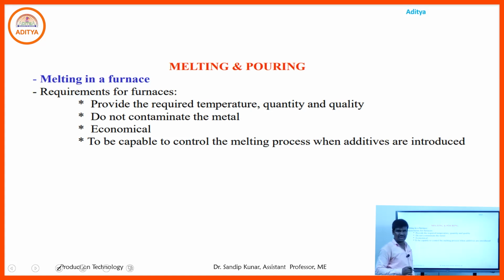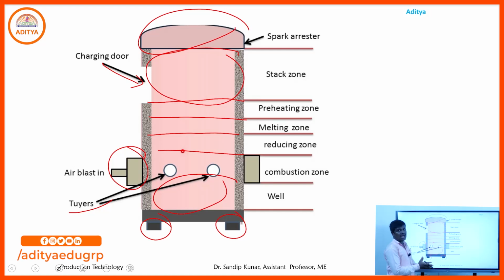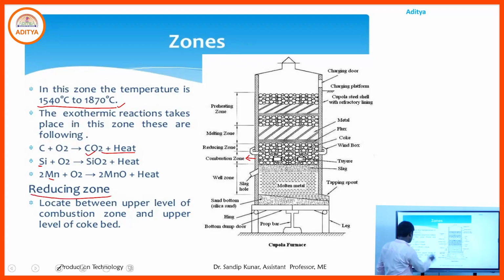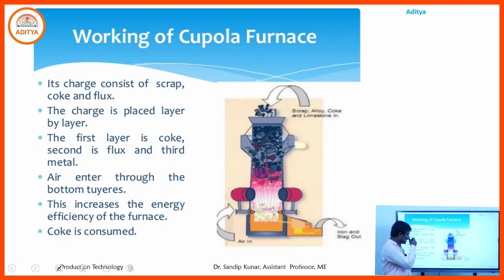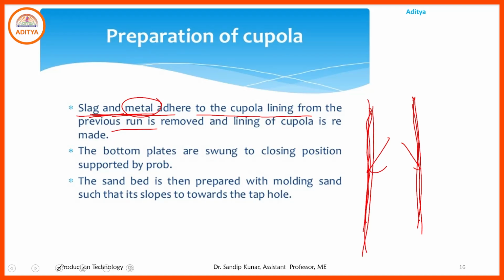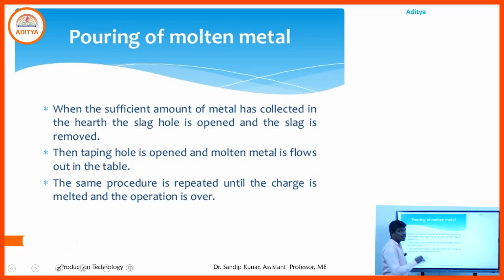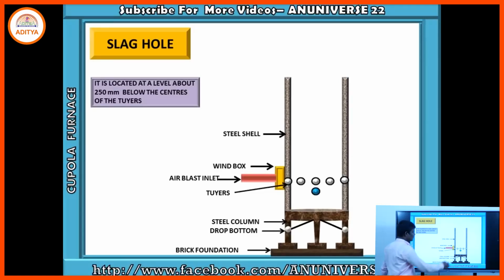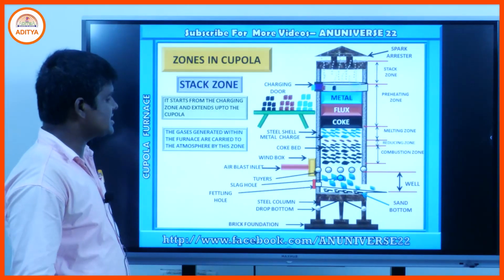Lec 8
Production Technology